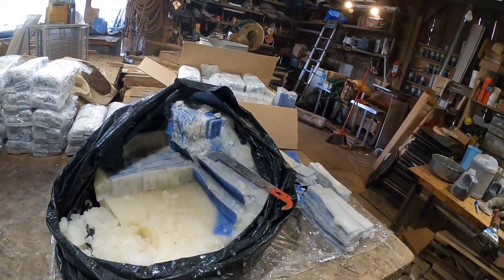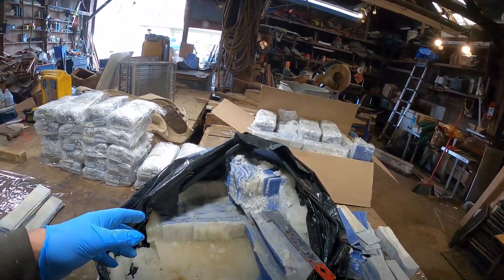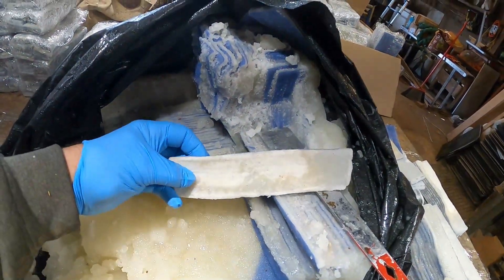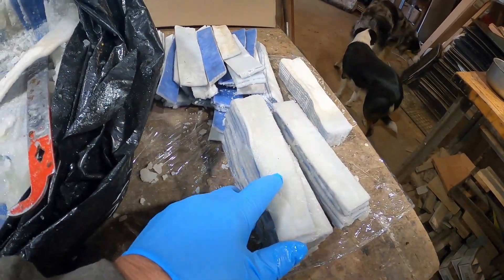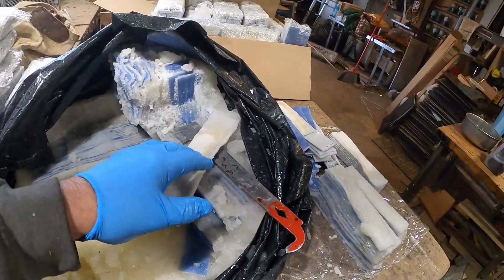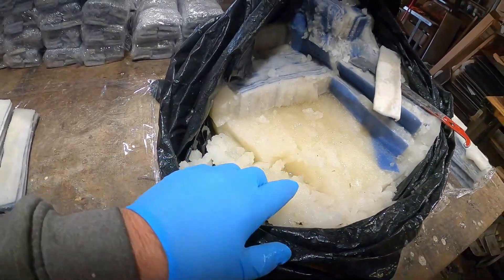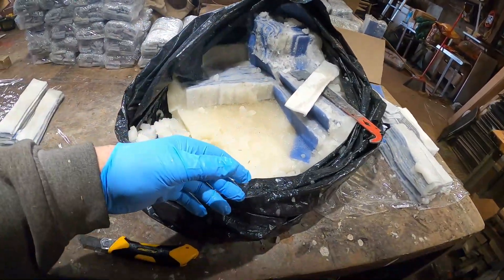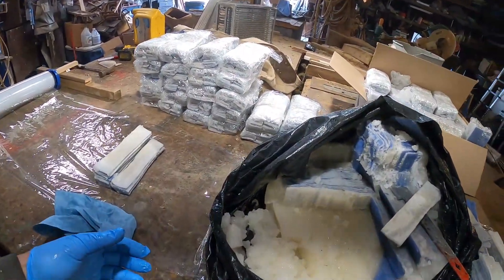bagging the Oxalic Acid strips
had some small problems with the OA sponge making. some did not soak up the OA before it cooled, and they floated so a lot of liquid was under them